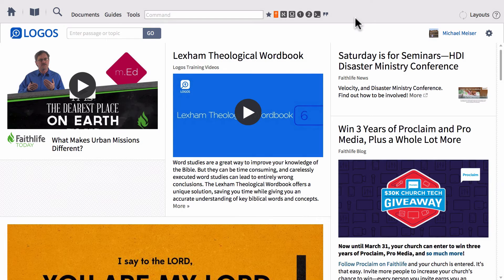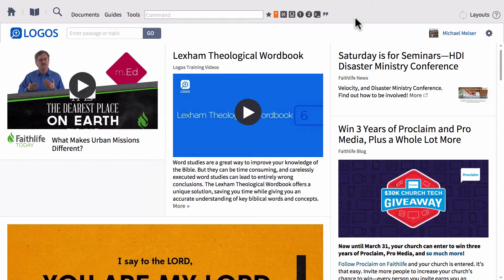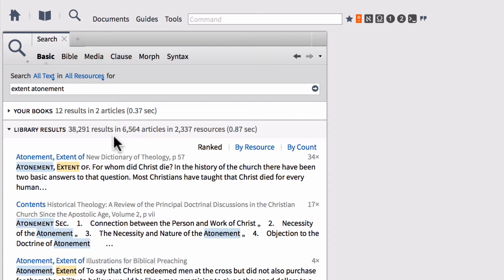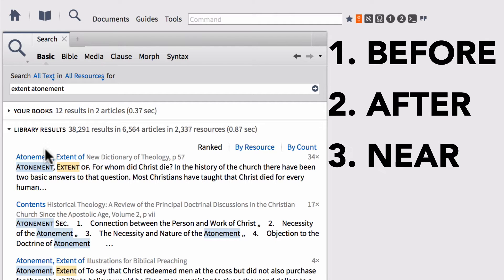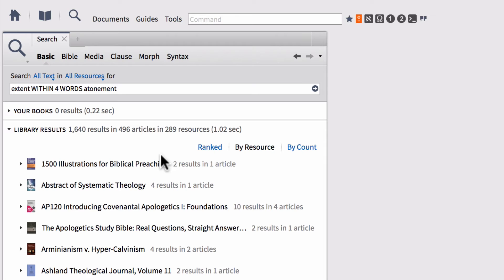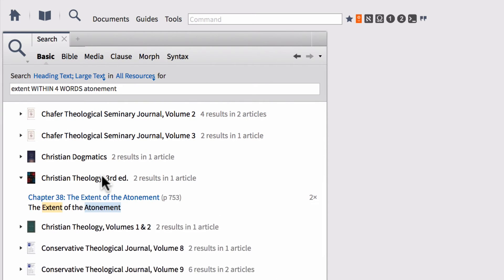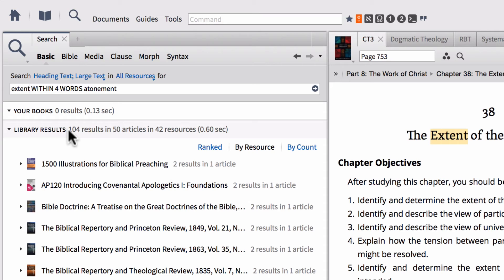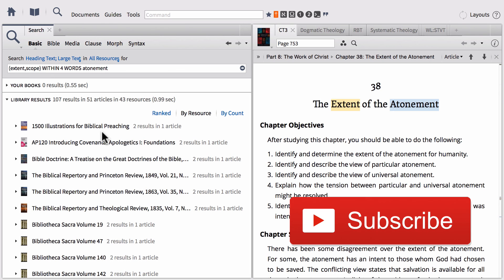Logos Bible Software Research Methods Part 1 Searching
In this video, we learn how to leverage Logos Bible Software in the process of theological/biblical research. This video focuses particularly on searching.